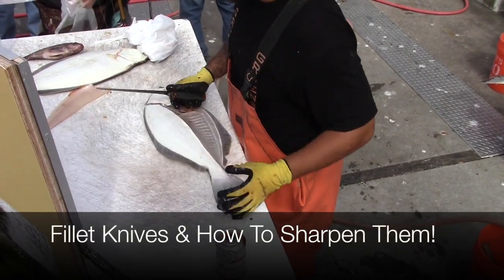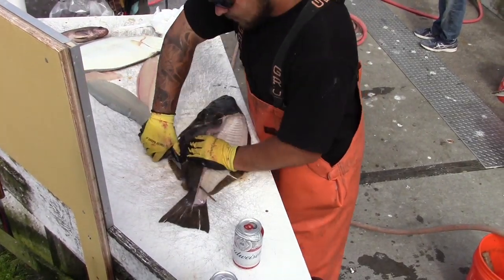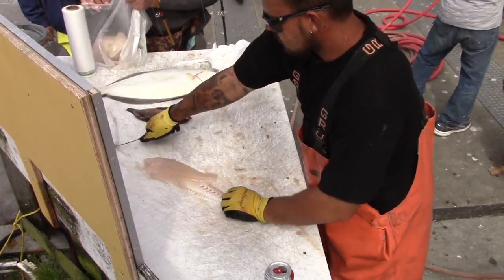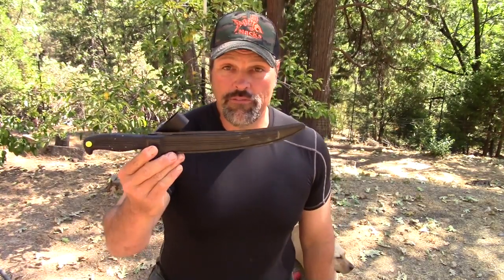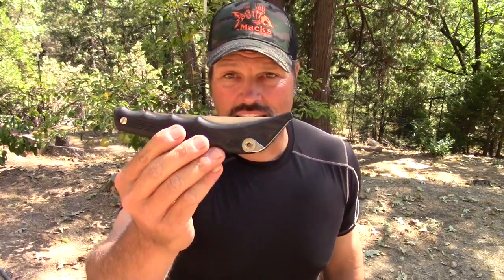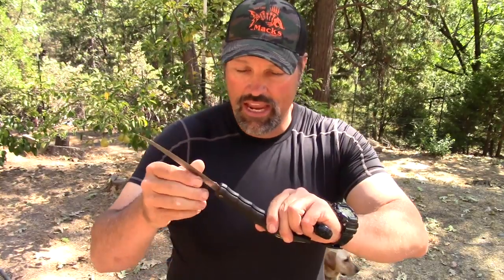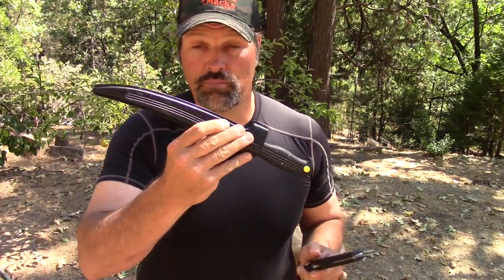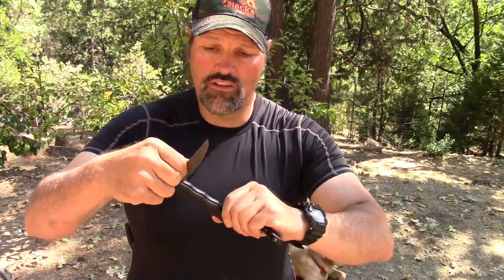Fillet Knives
Cal Goes In Depth About Knives and Knife Sharpening